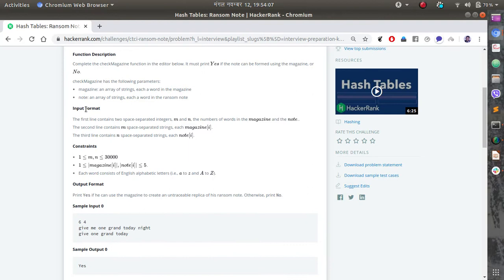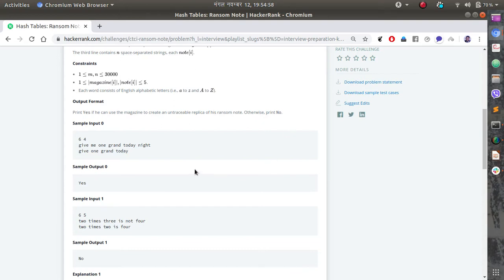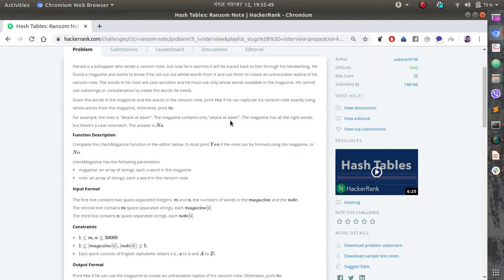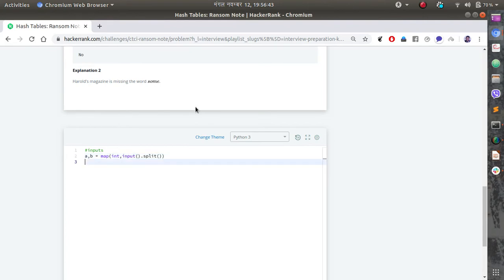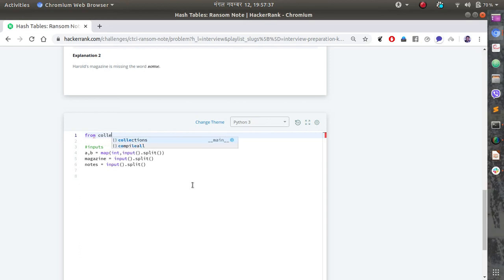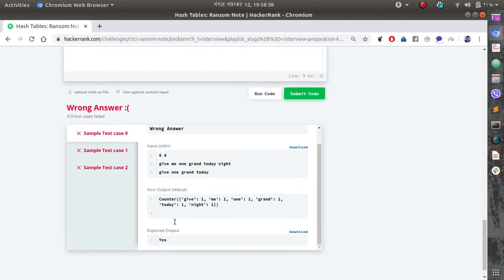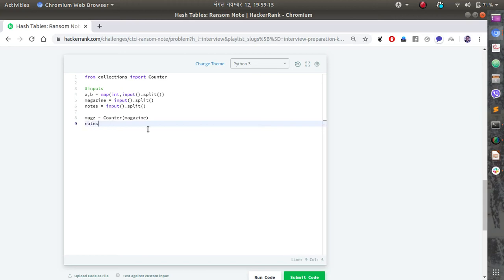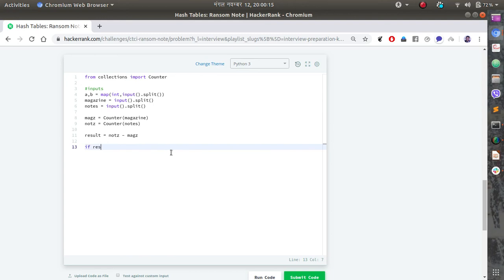Ransom Note || Hackerrank || Solving Coding Interview Questions || Competitive Questions